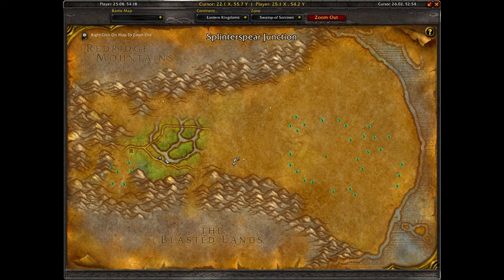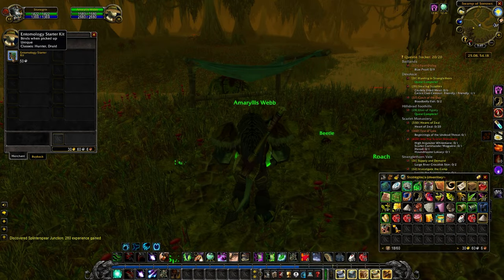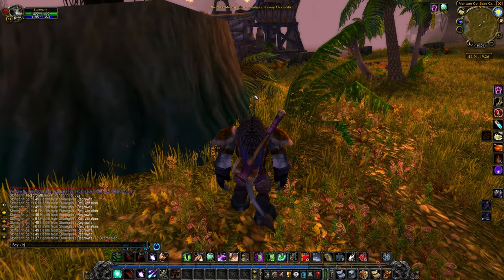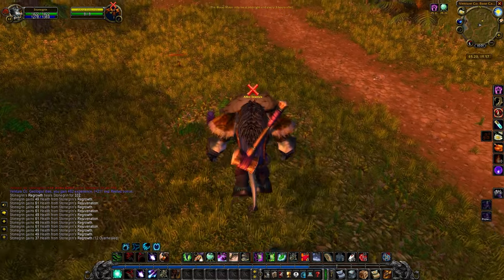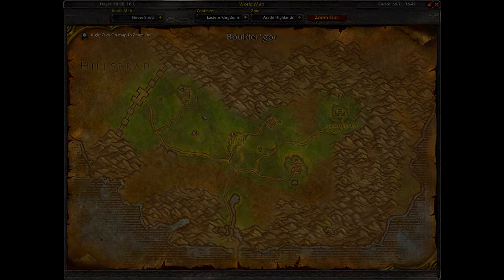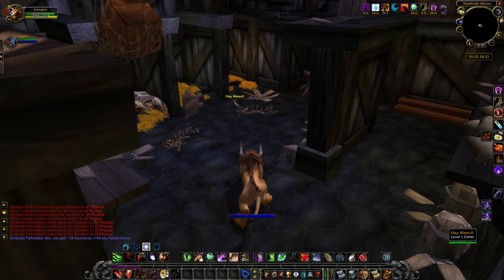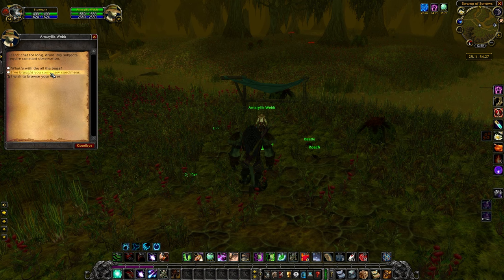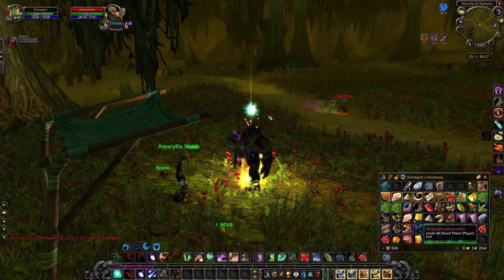SoD Survival Instincts Druid Rune - 60 Second Guide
Here's the quick Survival Instincts Rune druid location guide on where to find it and how to get it in WoW Classic Season of Discovery (SoD).

- Head over to 25, 54 in the Swamp of Sorrows and purchase a Entomology Starter Kit from Amaryllis Web.

- You'll need to find three bugs in no particular order, but the closest is the Arbor Tarantula in Stranglethorn Vale at 45, 19. A tip for finding these small creatures is to type /tar or target and then the beginning of the name of the bug, and mark it with a raid icon. Use the bug catching net from the starter kit to capture the bug.

- The next closest bug, the Hay Weevil, is in the barn of Northfold Manor in Arathi Highlands at 31, 26.

- Finally, you can find the Flesh Picker in the Kodo Graveyard in Desolace at 52, 58.

- Return to Amaryllis with your new specimens and she'll trade you the Survival Instincts rune.